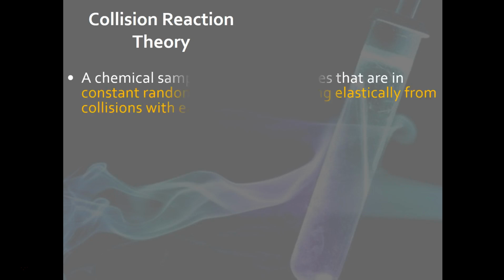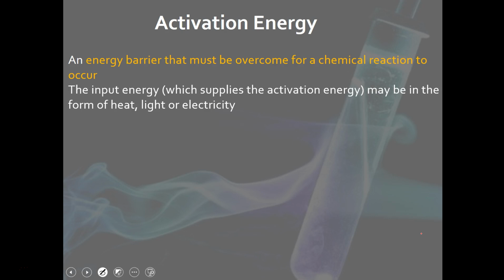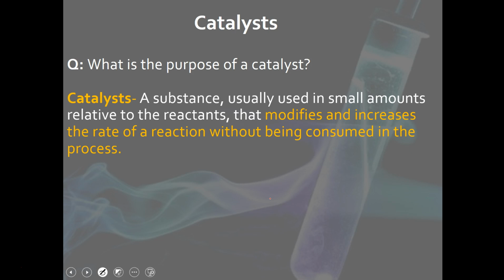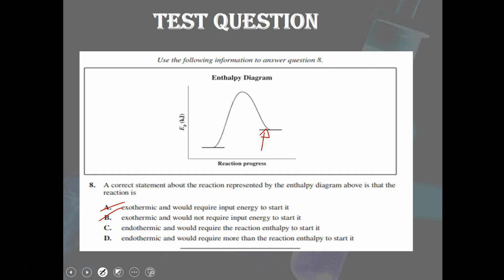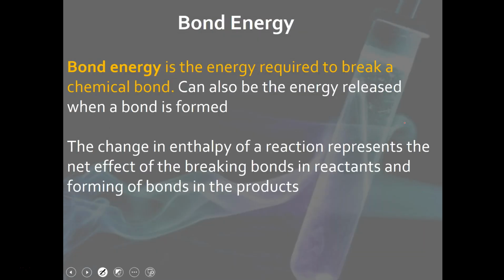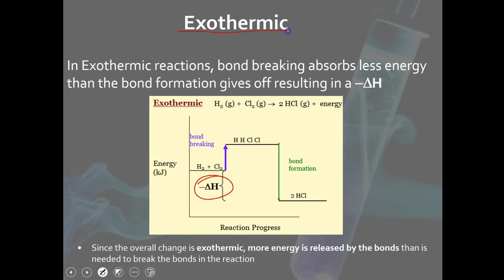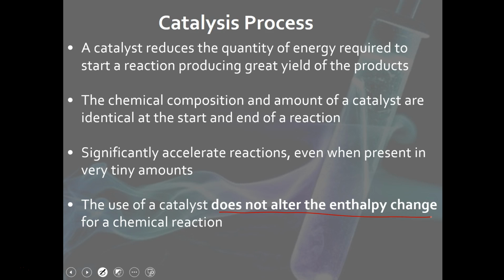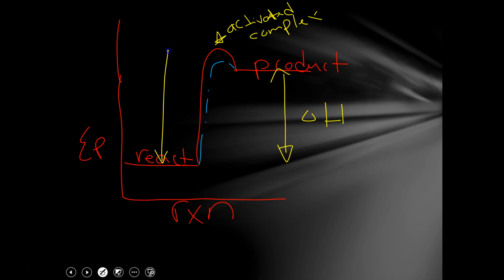Activation Energy & Catalysts